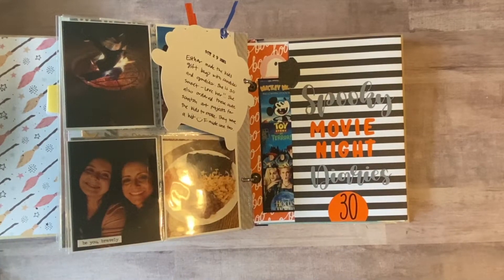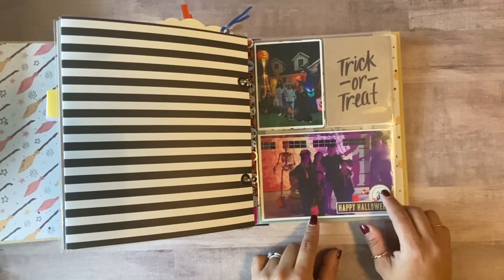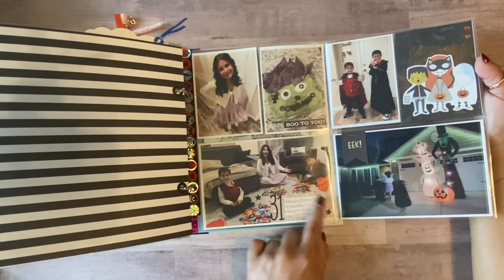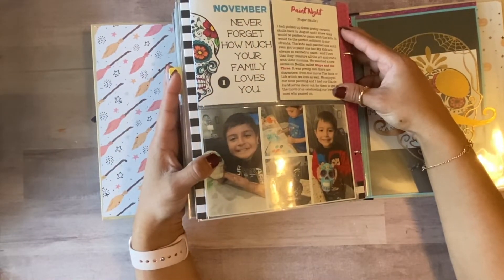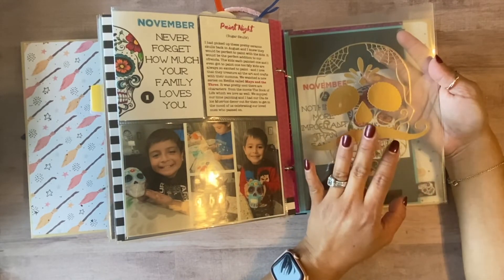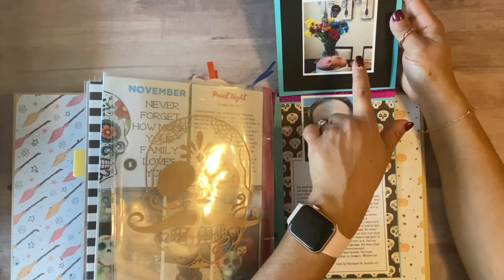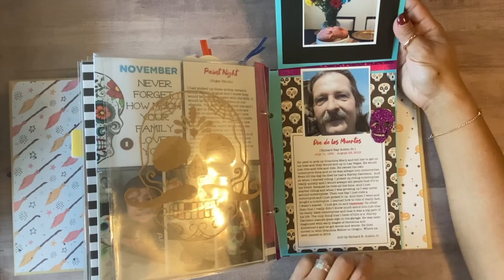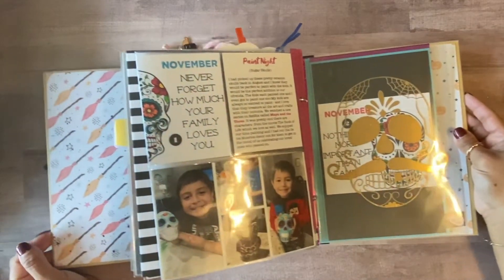October Daily 2021| Day 31 - Nov 02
Hello my crafty friends !! I’m finally done with my last 3 layouts in my album. Day 31 - November 02.  I can’t wait to finally show you my final album flip through. If any of you are still working on your album keep going!! You got this! I hope you enjoy this video and that you find some inspiration. Now it’s time to prep for my December Daily album. Yay! See you in the next crafty video!!!

Tag me in your creations! I would love to see!!